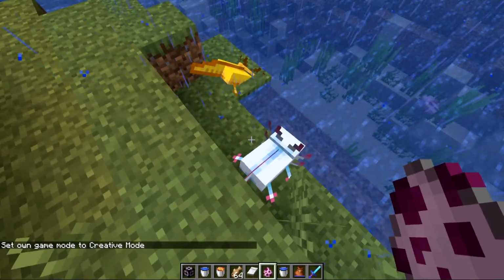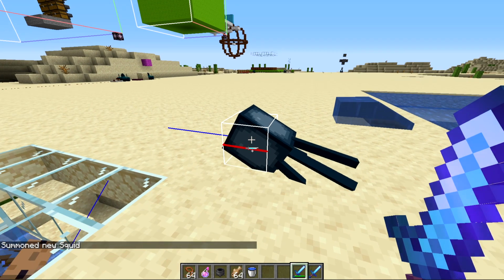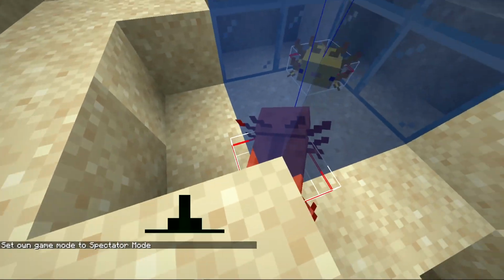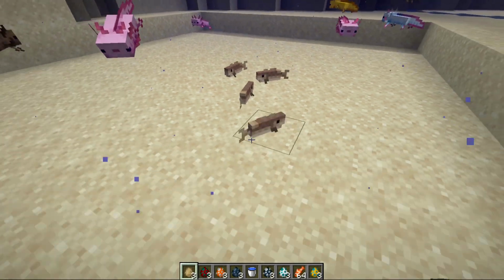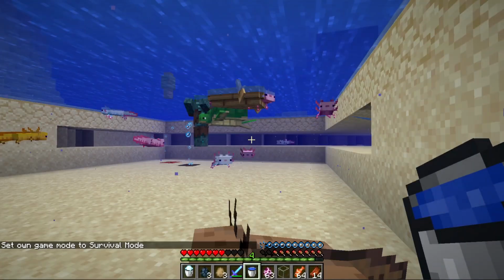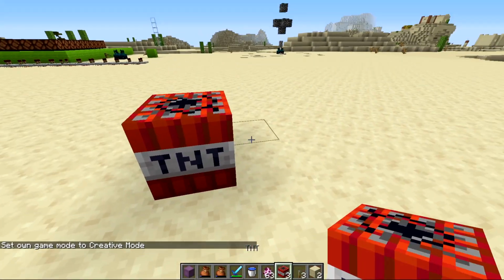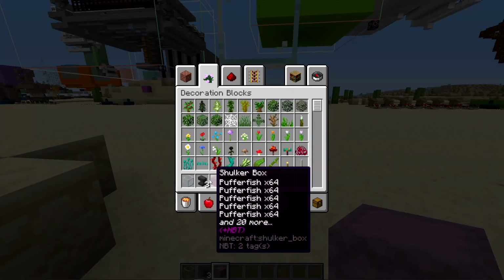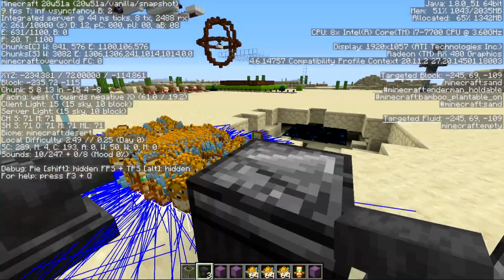Secrets of Axolotls and Container Vaults | Minecraft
Detailed look at 1.17 Minecraft snapshot 20w51a the caves and cliffs update! Comes with axolotl rare, quiet sculk sensor, better bundles and shulker box + more! More 1.17 News videos

Rays Works
RaysWorks